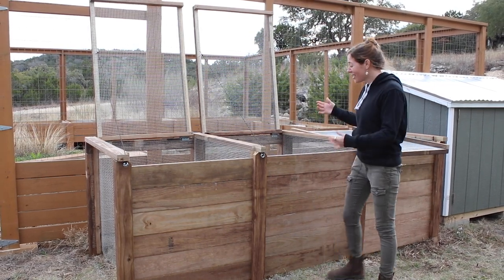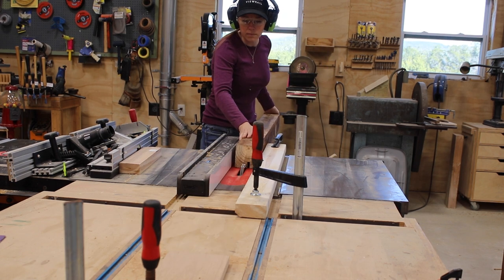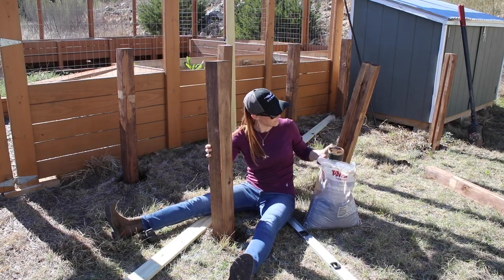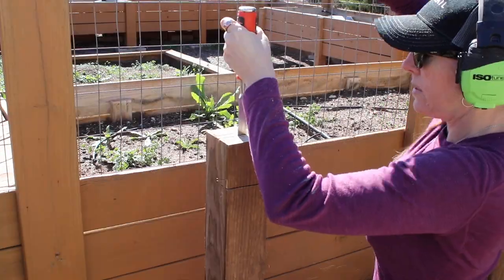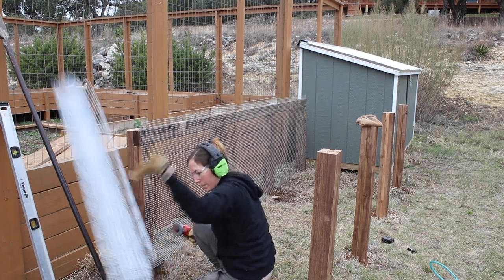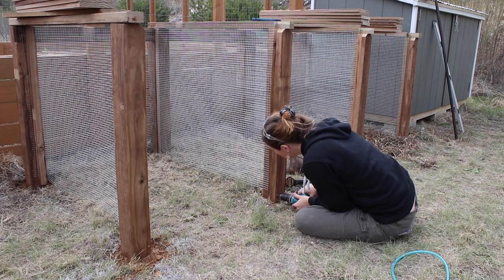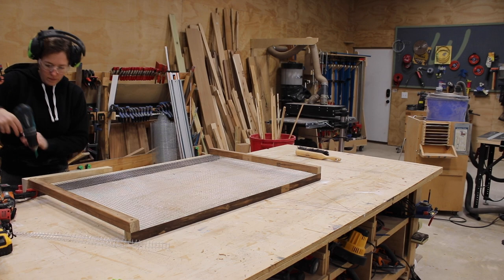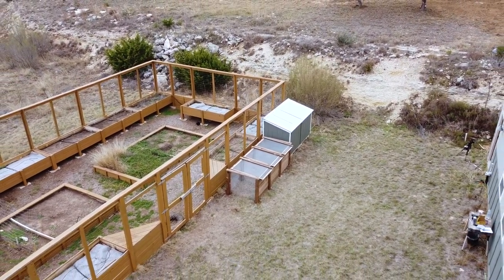How to Build Compost Bins with April Wilkerson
April Wilkerson, aka Wilker's Do's, shows how to build effective and sturdy compost bins using ProWood Lumber!